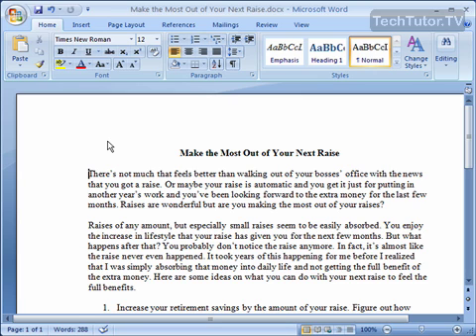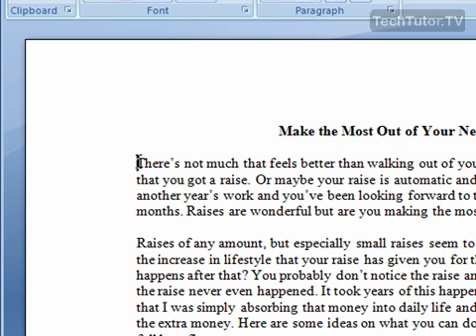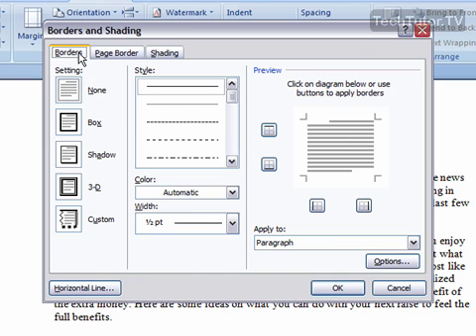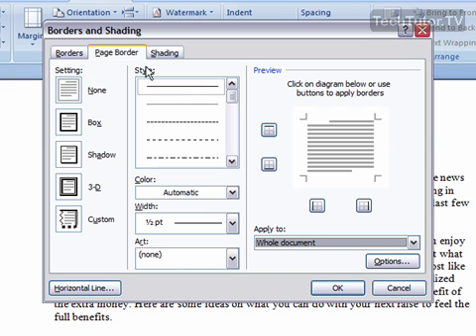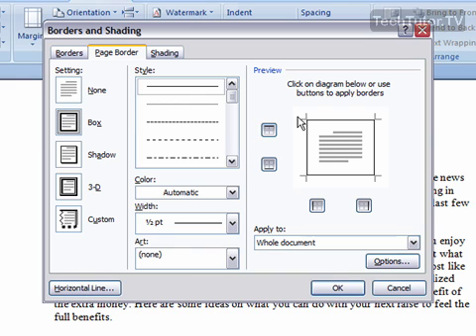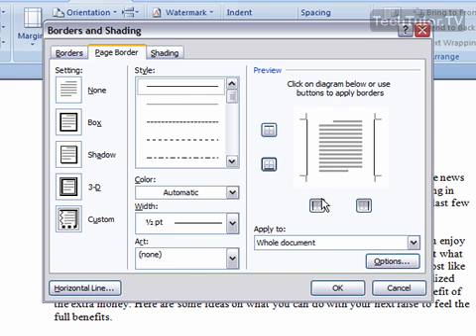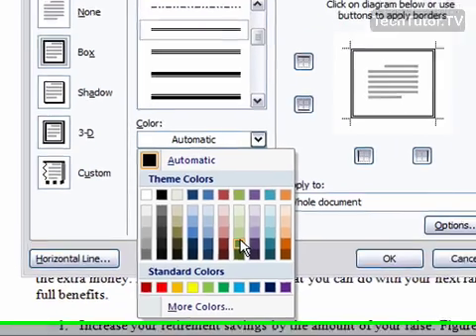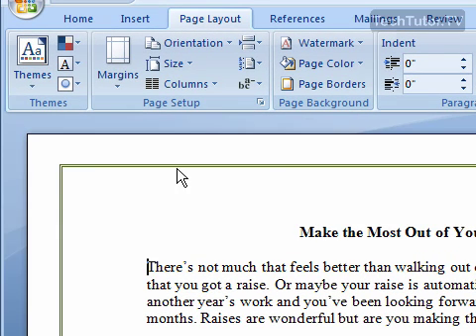Add a Page Border in Word 2007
See a higher quality video on TechTutor.TV! A page border or a section border can be added to give interest to your document as well as break it into functional sections. In this tutorial, you will add a custom page border to a Word 2007 document. See higher quality tutorials all for FREE